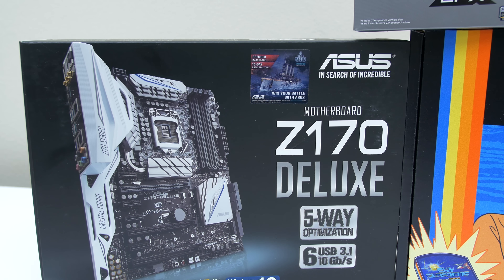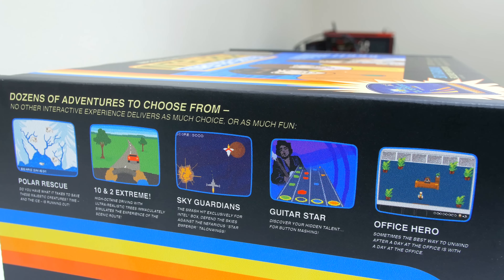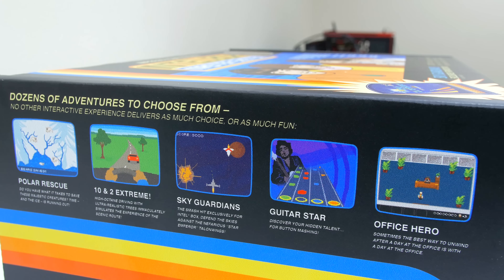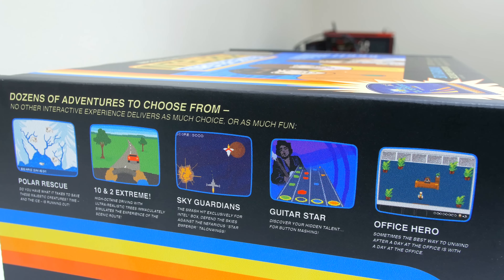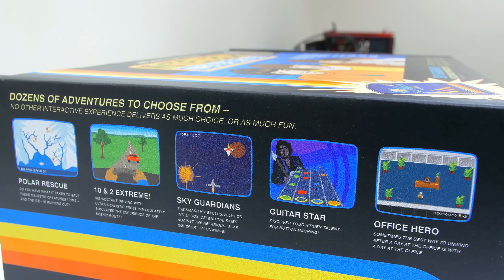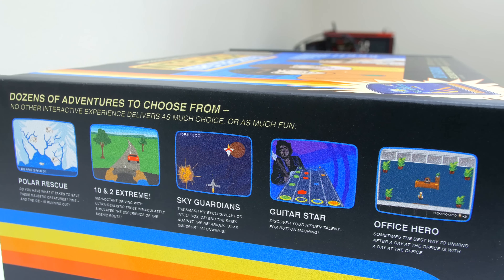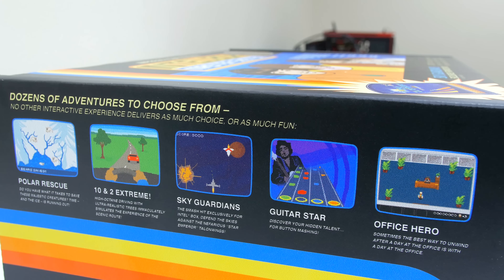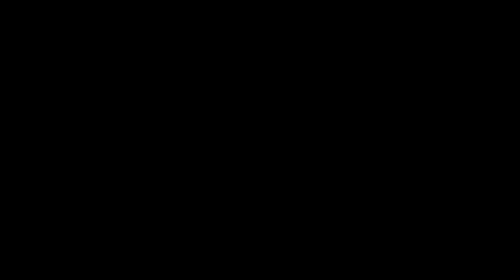Mysterious Intel Master System Unboxing!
Intels latest 6th Generation Skylake CPU's are here along with some other goodies including the new ASUS Z170 Motherboard and Corsair Vengeance Airflow DDR4 Ram sticks!

Intel i7-6700K Processor: N/A
Follow me for all the updates!